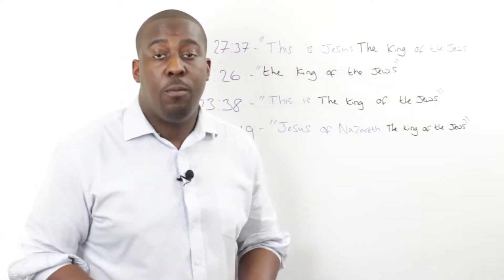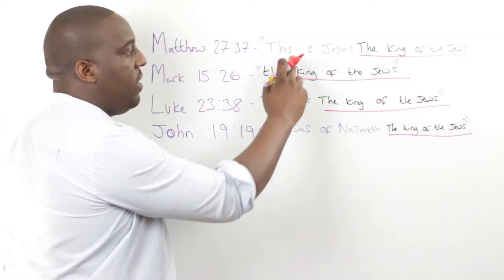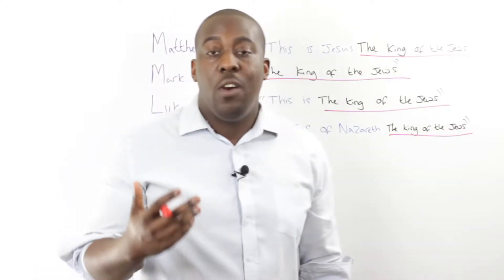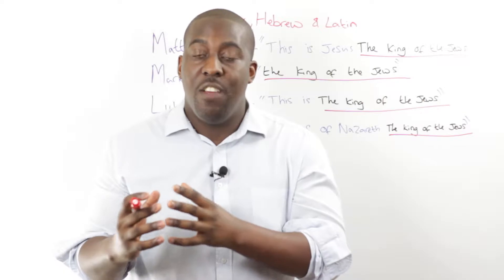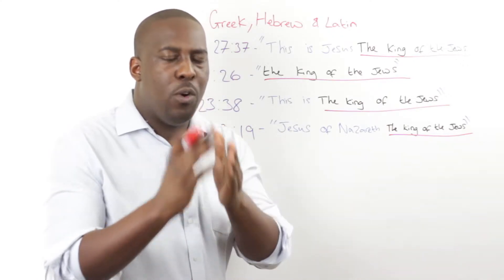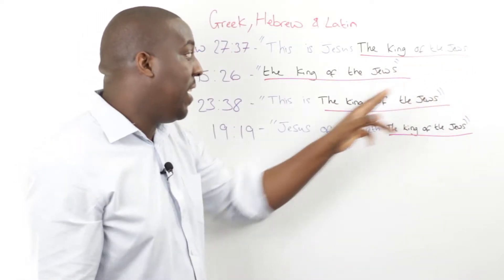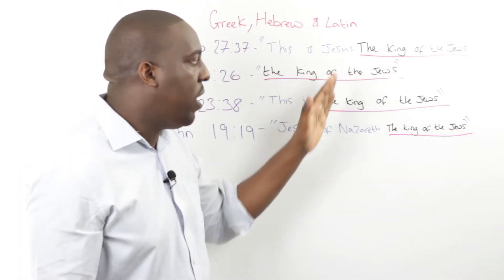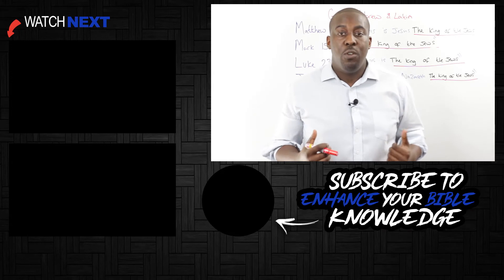What Did the Sign on the Cross Say? 4 DIFFERENT answers...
What Did the Sign on the Cross Say? There are 4 different answers based on each of the 4 different Gospels. So in today's video we look at what the sign above the cross of Jesus actually said and why if there are 4 different writings on the sign on the cross, it does not even matter.

Start Your Own blog And Get A Free Website for $2.95 with GreenGeeks 👉🏾
Get The Audio Bible Free With A Free Audible Trial (Even if you cancel right away) 👉🏾 USA UK 👉🏾